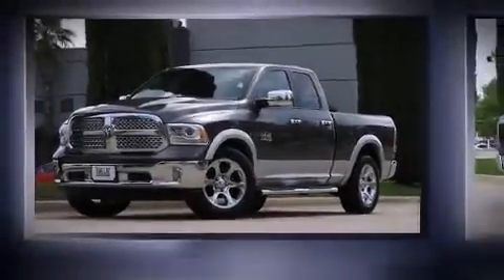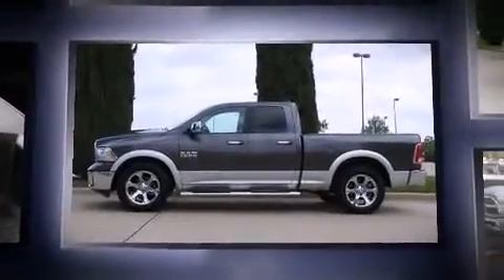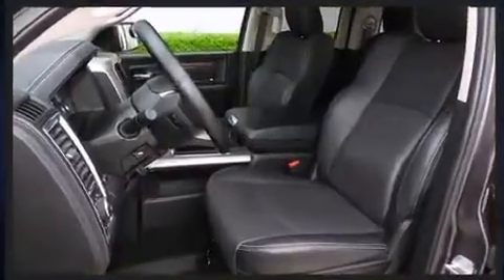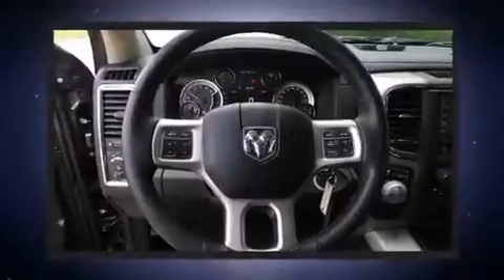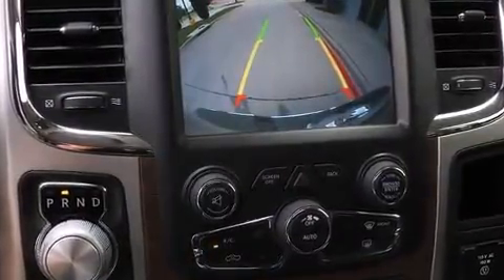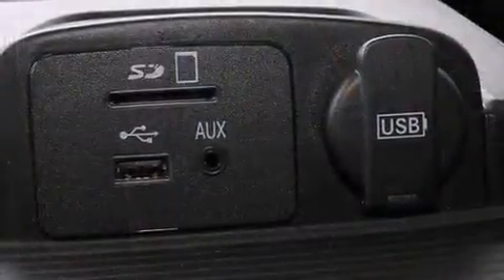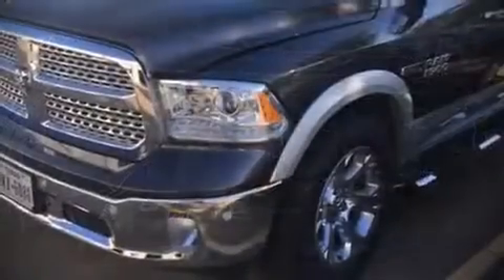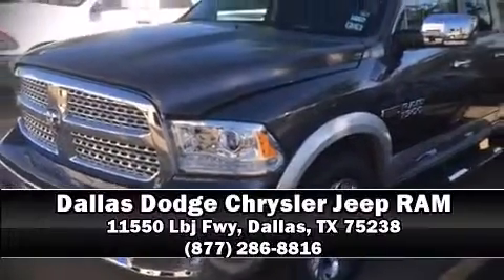2014 Ram 1500 Laramie in Dallas, TX 75238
Step into the 2014 Ram 1500 With just over 30,000 miles on the odometer, this is a technologically advanced vehicle for the sport-inclined driving enthusiast! It features an automatic transmission, rear-wheel drive, and a 3 liter 6 cylinder engine. Turbocharger technology provides forced air induction, enhancing performance while preserving fuel economy. It's equipped with tons of terrific amenities, but it won't break your budget. Such as remote keyless entry, power front seats, a leather steering wheel, a rear step bumper, heated and ventilated seats, adjustable pedals, a trailer hitch, and more. With side curtain airbags supplementing the rest of the safety network, you can be assured that you and your passengers will experience top-tier protection. A Carfax history report provides you peace of mind by detailing information related to past owners and service records. Our sales reps are knowledgeable and professional. We'd be happy to answer any questions that you may have. Please don't hesitate to give us a call.